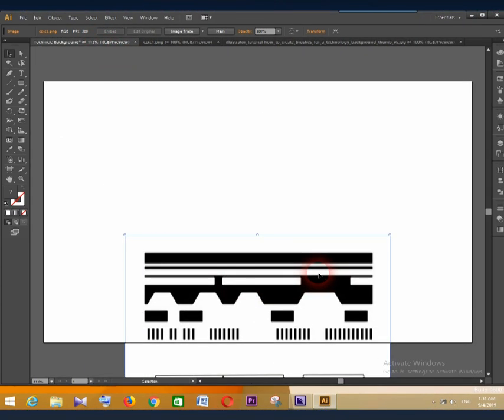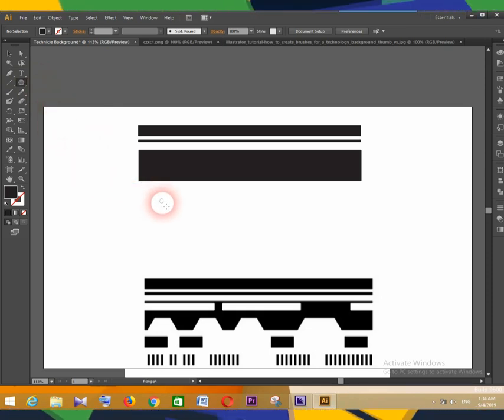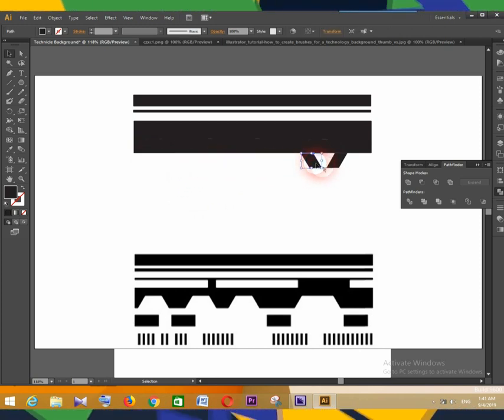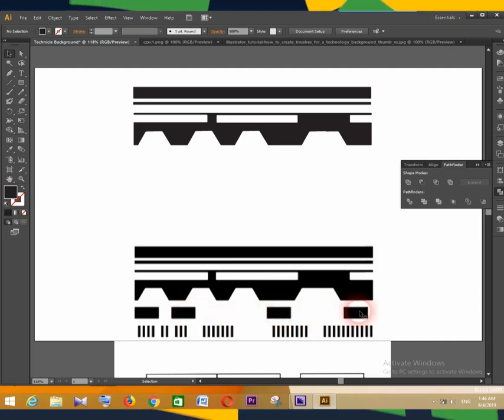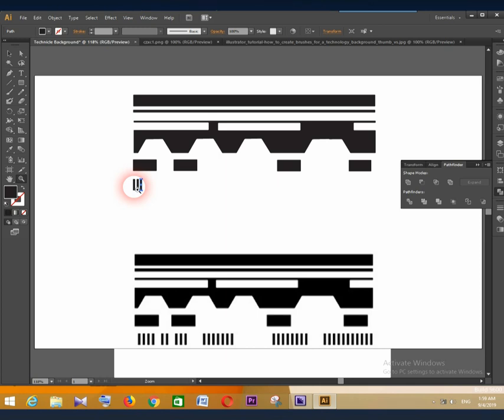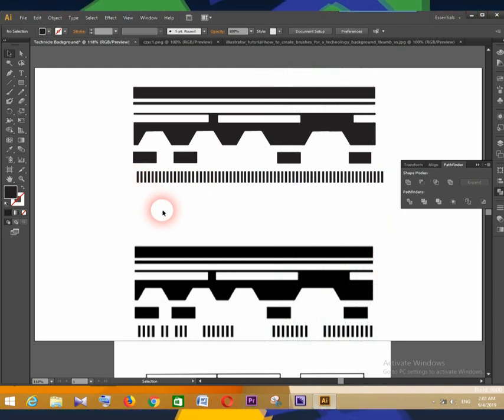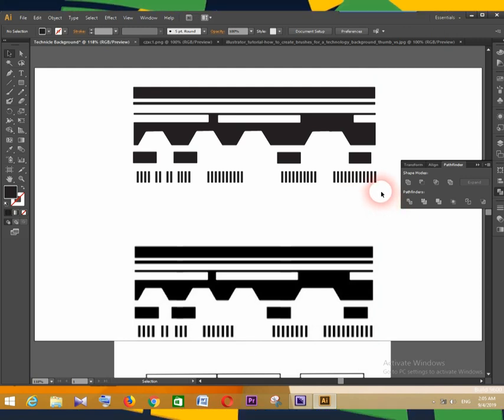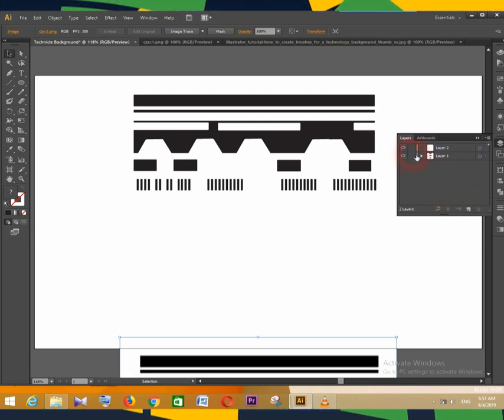How To Create Technical Background Part2|How To Create New Brush in Adobe Illustrator Cs6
How To Create Technicle Background Part 1| How To Open Adobe Illustrator Cs6 New Document
👍Please Comment Good, Bad OR Shortcomings.
👍As well as, If the video is useful, like it.

👍කරුණාකර හොඳ, නරක හෝ අඩුපාඩු අදහස් දක්වන්න.
👍ඒවගේම වීඩියෝ එක ඔයාලට ප්‍රයෝජනවත්නම් ලයික් කරන්න. Share කරන්න.

Content Created By Krishan Gagana